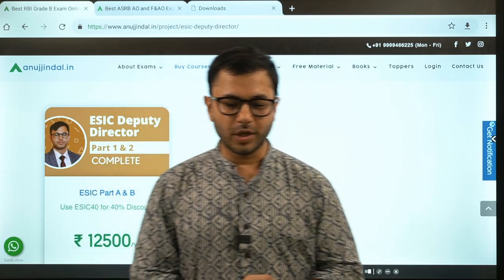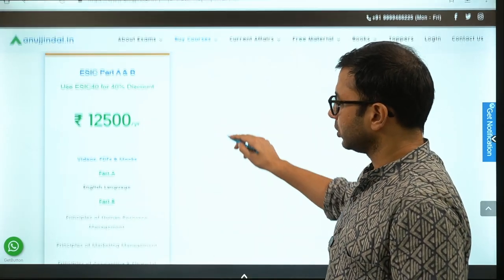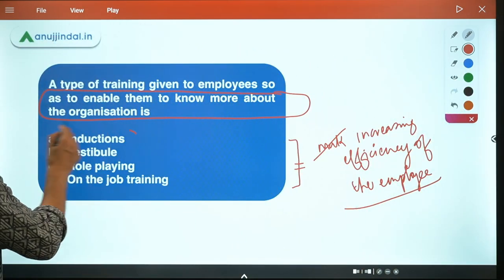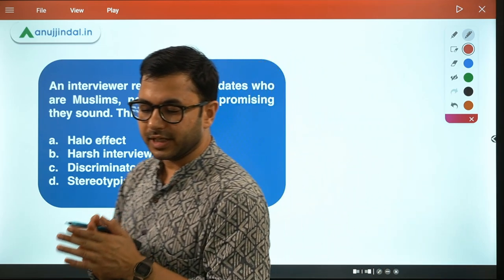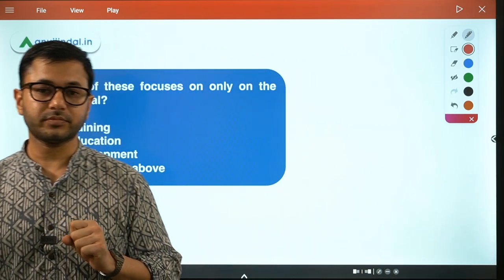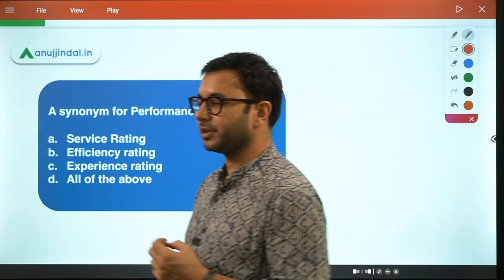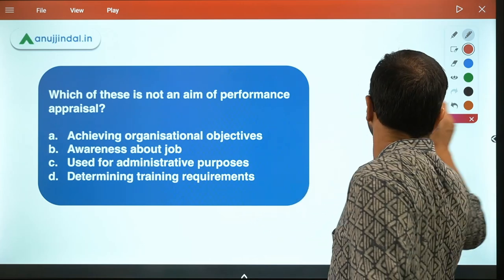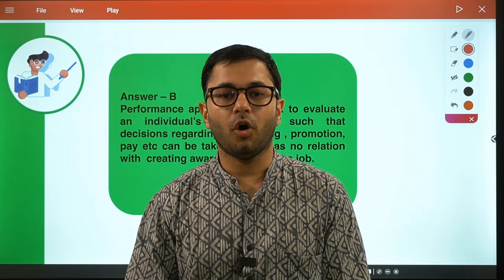ESIC Deputy Director | Human Resource Management - MCQ Series by Anuj Jindal Sir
Hello Folks,

As you are aware that the notification for the ESIC Deputy Director is out so in order to help you prepare well for this exam. In this session we shall be discussing some of the important concepts of Human Resource Management which shall help you clear your concepts with utmost clarity. Do watch the entire session for better preparation and understanding.